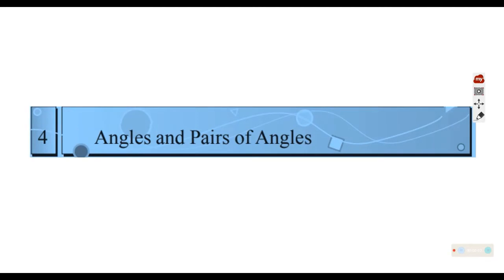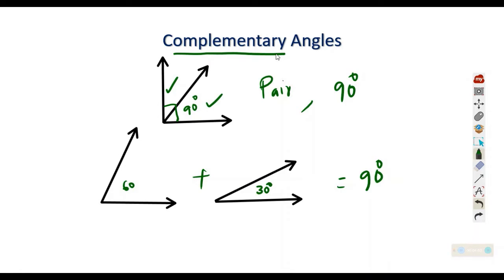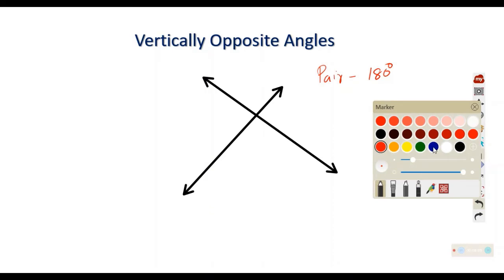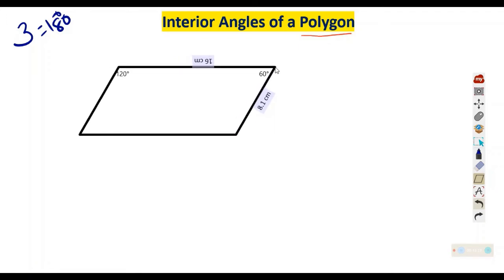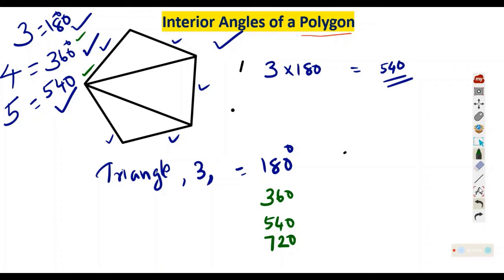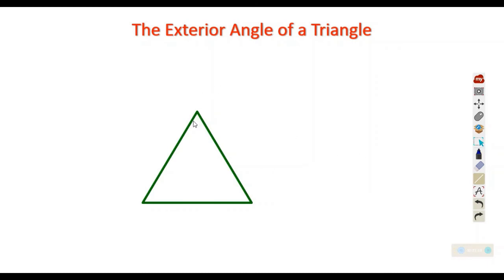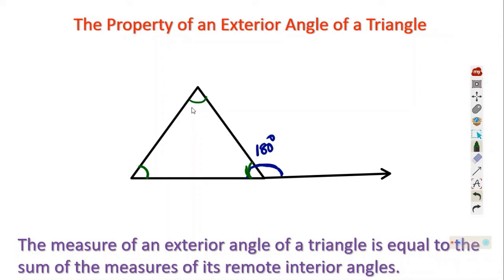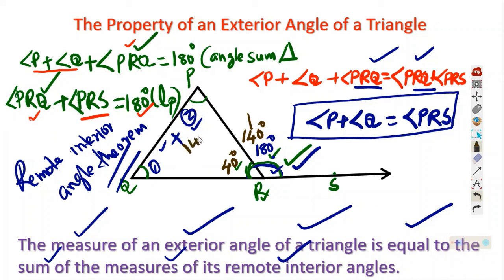Class 7 Mathematics Exterior Angle Theorem by Sreekumar T